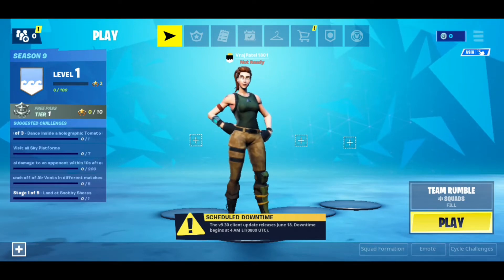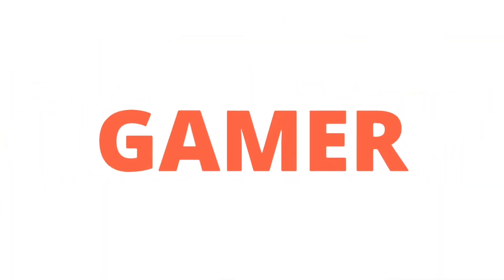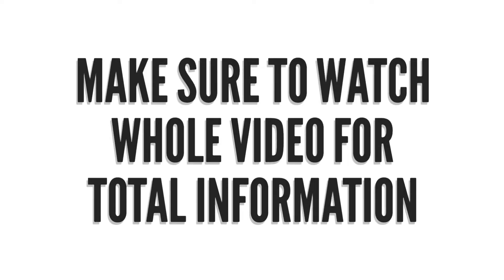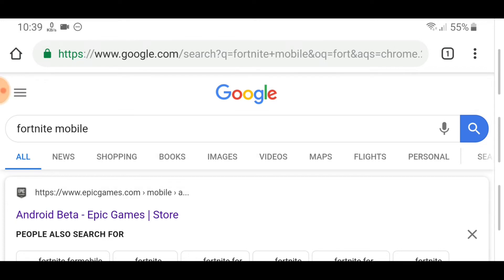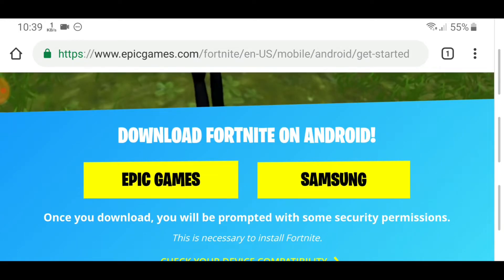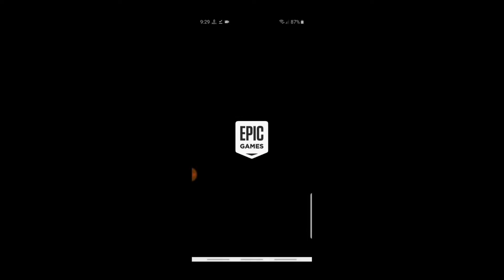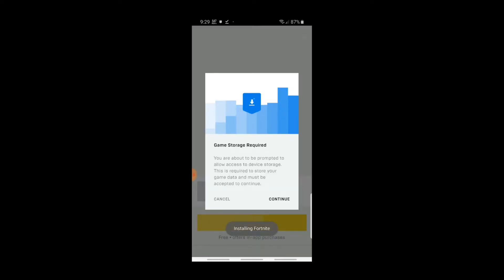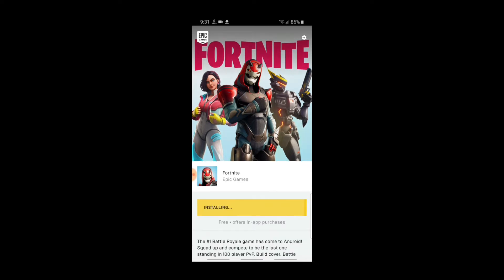Download & Play Fortnite on Mobile 😍 Full Tutorial 🔥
Fortnite Mobile Battle Royale is a free-to-play battle royale online game developed and published by Epic Games.

I Hope This Video Was Helpful For You Guys! ❤️